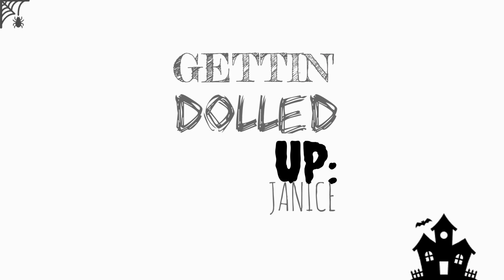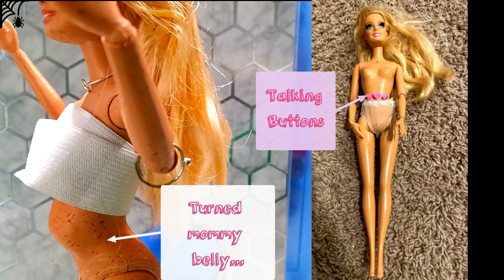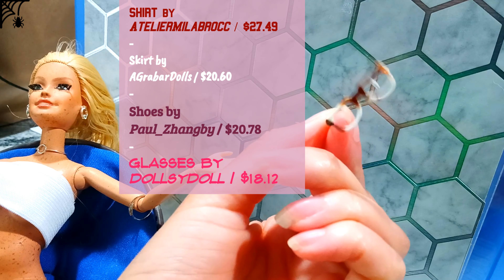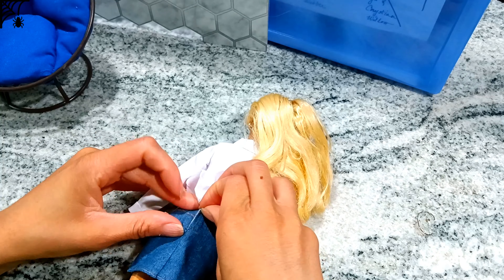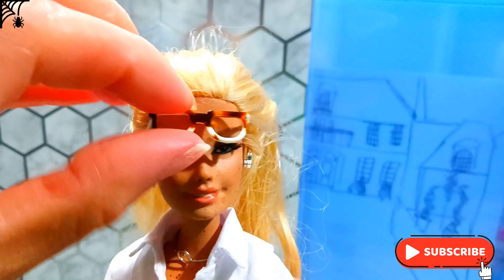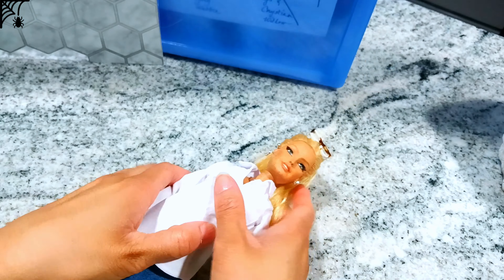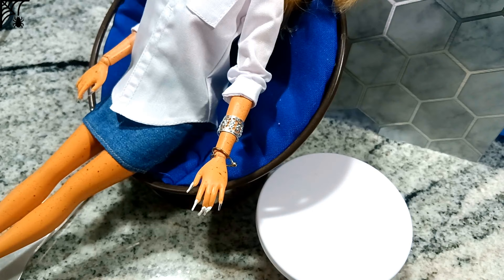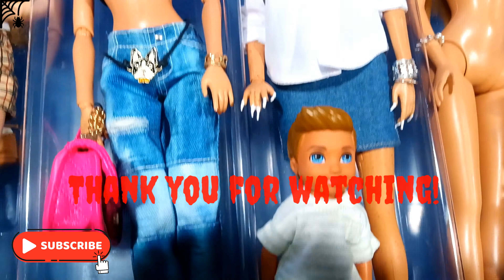Janice is getting all "Dolled Up!"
Time to style Janice... recommendations on where to find these items for an expensive adult hobby.